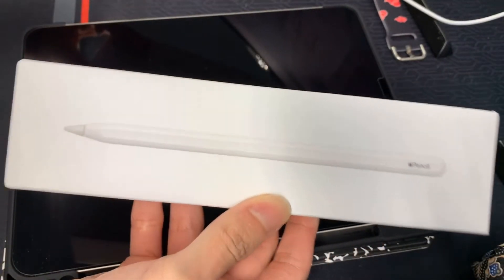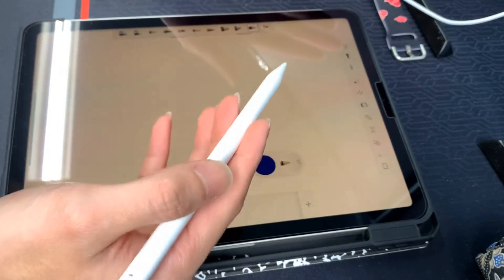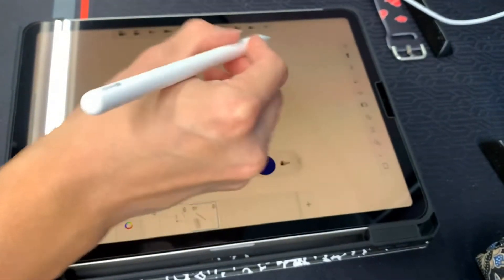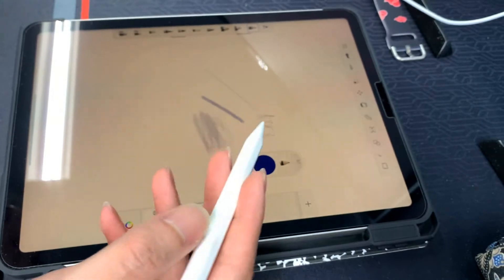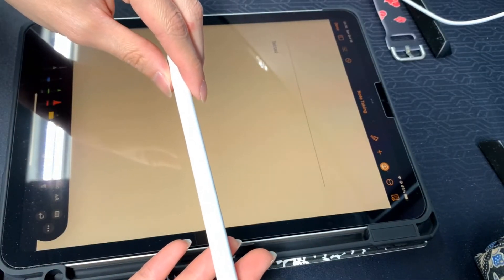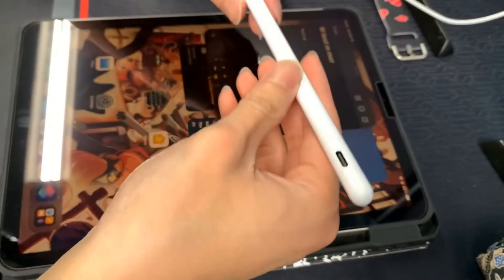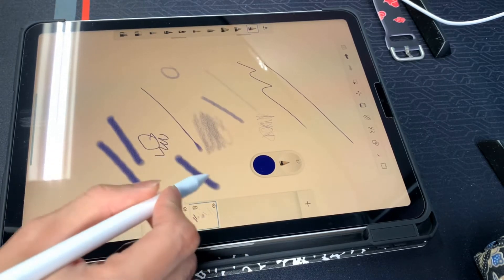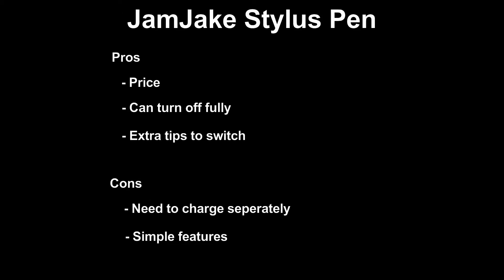Apple Pencil (2nd Gen) vs JamJake Stylus Pen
Is the Apple Pencil (2nd Gen) worth it? Or would a third party JamJake Stylus Pen be the better buy?

This video was mostly made for my friends to compare the two and let them know, but is viewable by anyone as it can be good reference.

Link to JamJake Stylus: Stylus Pen for iPad with Palm...

Link to Apple Pencil (2nd Gen): Apple Pencil (2nd Generation), White